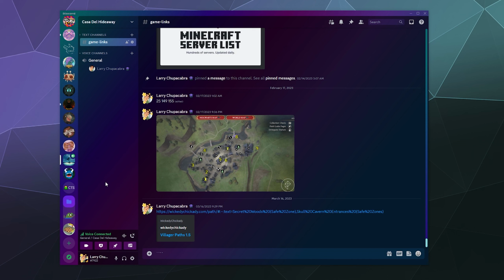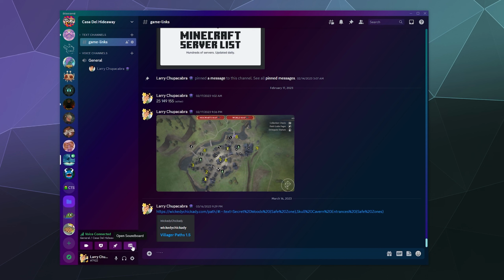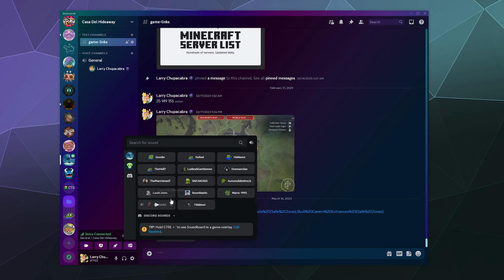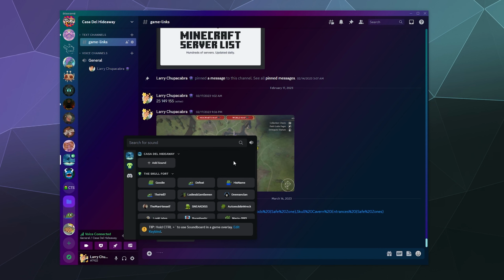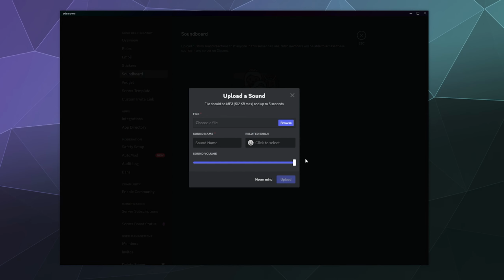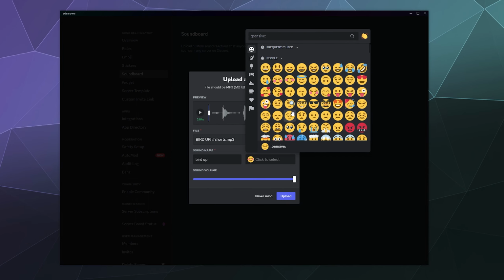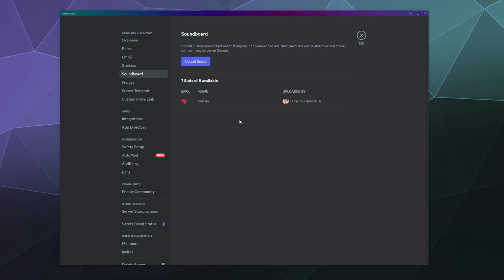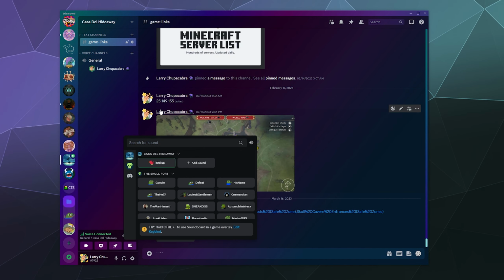How to Use Discord's New Soundboard - Play Sounds Effects in Voice Chat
Discord is adding a brand new soundboard feature to voice chat channels! Now just like activities you can press a button in the lower left hand corner of your discord window and play sound effects directly into voice chat. This tutorial shows you how to use the new feature, upload your own unique sounds, and also mute the discord soundboard.